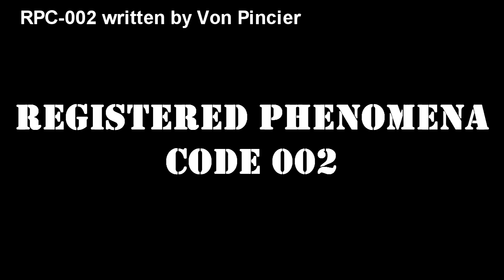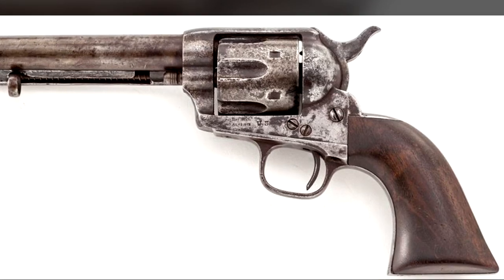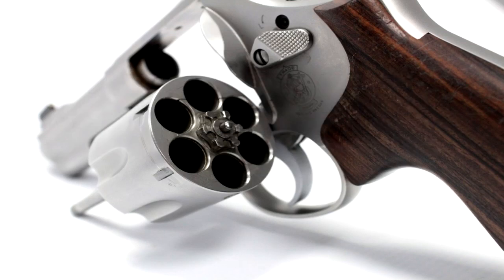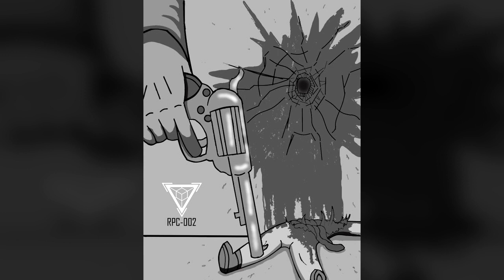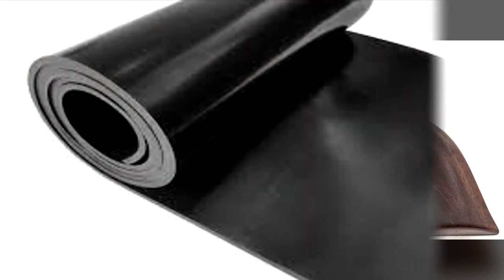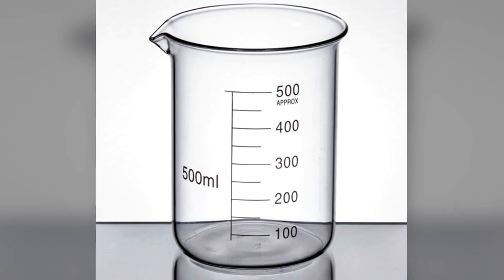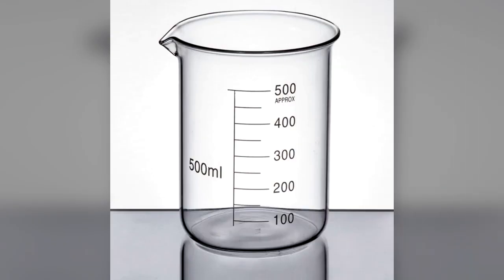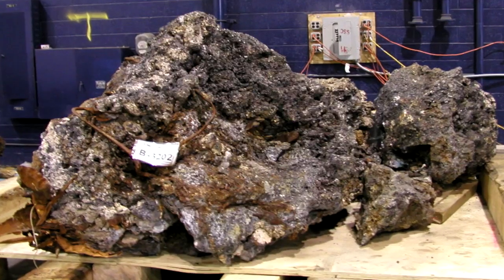RPC-002 Quantum Revolver - This Gun Rewrites Physics: Reality Bends with Every Shot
This RPC Authority wiki reading is about RPC 002 "Quantum Revolver". RPC-002 is an 1873 Colt Single-Action Army Revolver which causes a variety of unpredictable physics-altering effects when loaded and fired. The object's 19.05-cm barrel, original nickel plating and walnut grips are characteristic of the first-generation "Cavalry" variant of the CSAA. RPC-002 displays minor anomalous properties when unloaded, namely a minor memory-alteration effect (see below) and a capacity for continuous self-repair. Any component of the anomaly which is marked, damaged, removed or altered in any way will be immediately replaced with a new component identical in composition to the one present on the object before it was modified or damaged. Any removed component will vanish simultaneously to the appearance of the "new" component. One chamber of RPC-002's cylinder is heavily abraded, showing damage consistent with a catastrophic misfire or casing rupture.

Table of Contents:
00:00 Introduction
01:04 Description
04:21 Experiment Log
10:56 Incident Log RPC-002-F
12:30 Addendum 002-1
13:37 Addendum 002-2

Written by: Von Pincier

If you wish to help with subtitles for the Eastside Show RPC channel please click the link below to begin helping out!